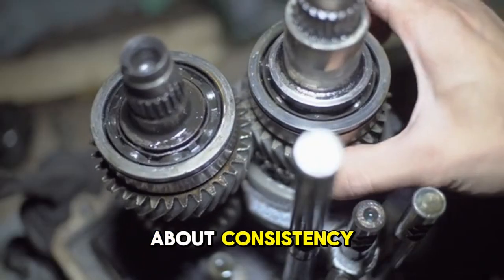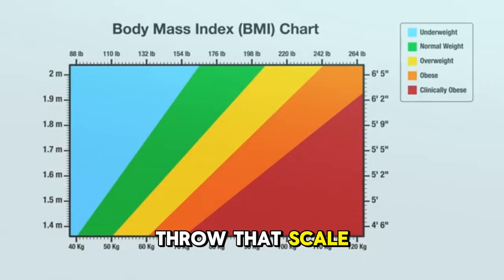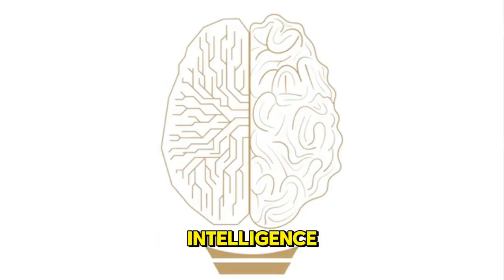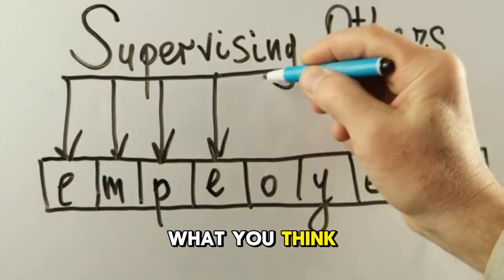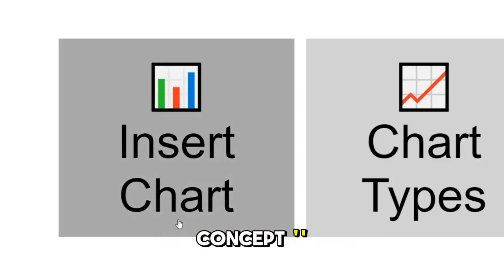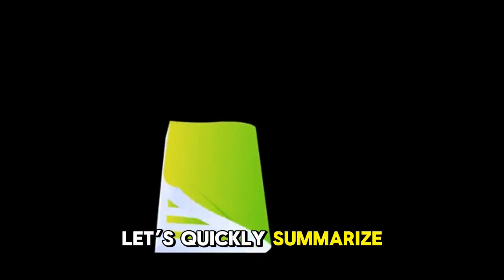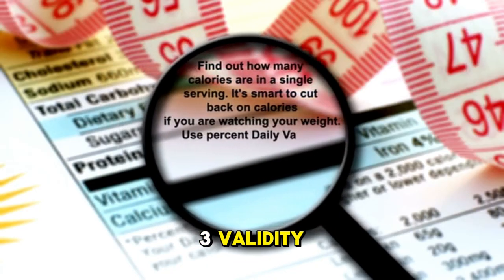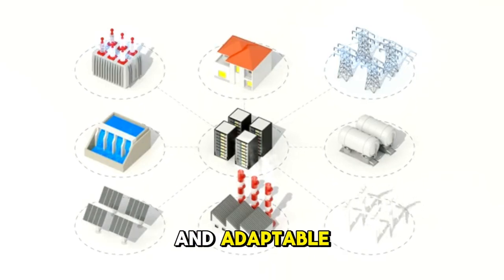The Characteristics of a Good Research Design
In this video, we breakdown the Characteristics of a Good Research Design - perfect for students, scholars, and academic researchers in medical, social, and behavioral sciences.

We'll explore:
- What is research design
- Why objectivity and reliability matter
- The difference between validity and generalizability
- How to ensure your findings are applicable
- Key tips to make your research design flexible, efficient, and resource-friendly